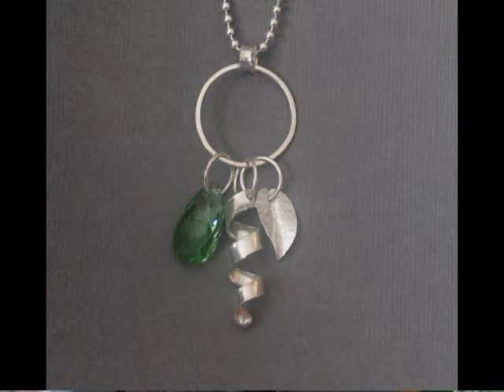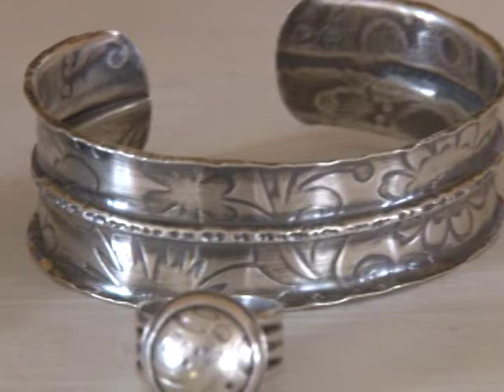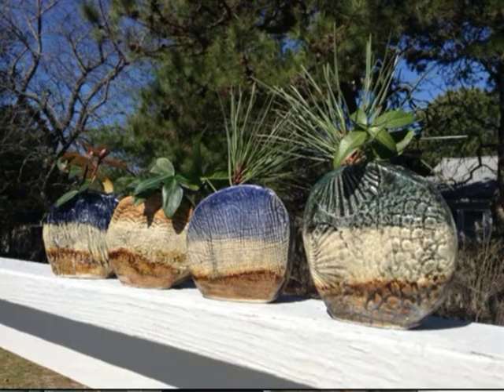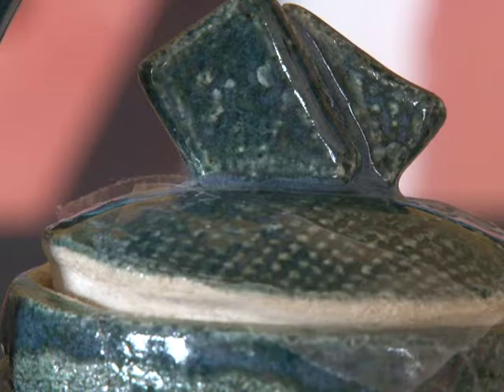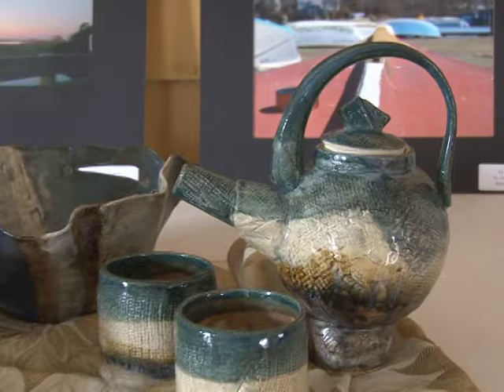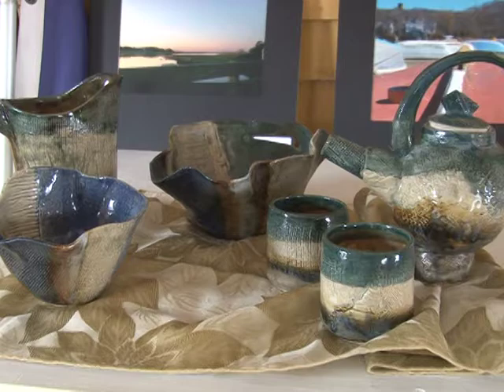Artists Ann Hanson and Pat Kelly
Ann and Pat share a friendship and working artist space at the artist shanties this season.